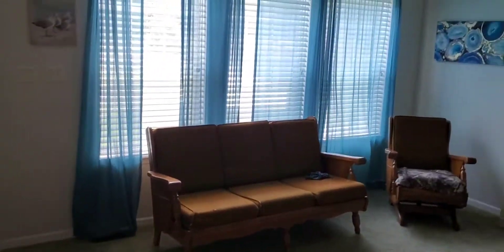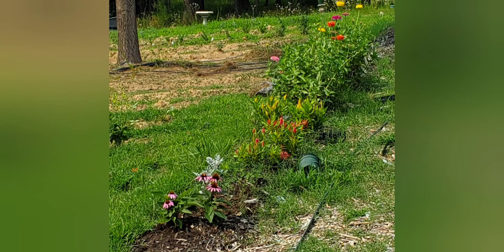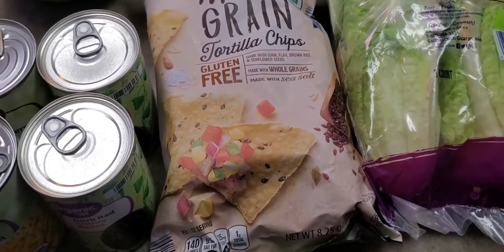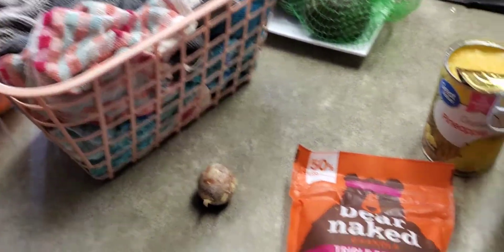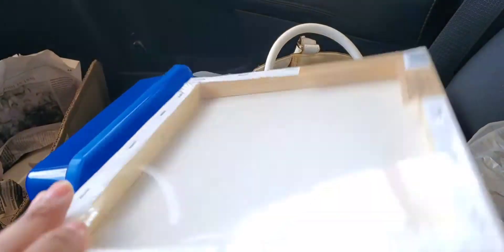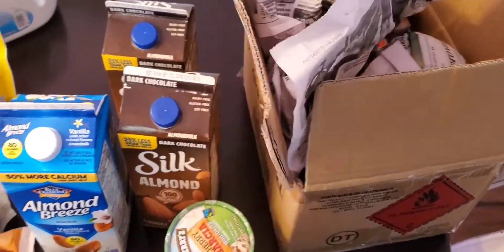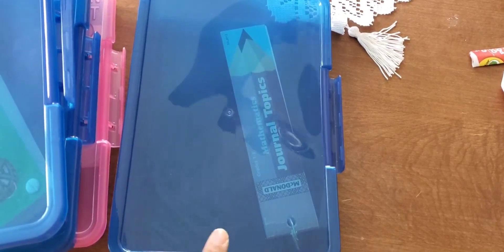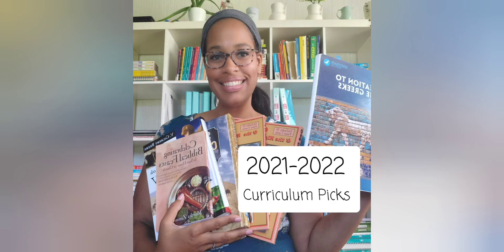Get it done with me | Mom getaway prep/ Grocery haul/ Cleaning/ Large Family Mom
Homeschooling Multiple Grades
://youtu.be/7oBDb3CBo6Y

If you'd like to be a blessing to me, my homeschool or my homestead you can donate!!!

$ethnicgreenliving

Grace.Filled_
Grace.Filled_Gardens
Grace.Filled_Homeschool

Grace Filled Gardens